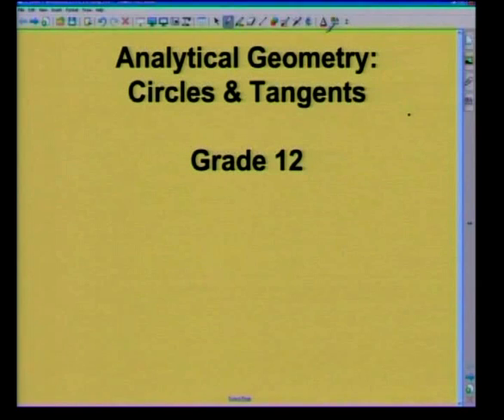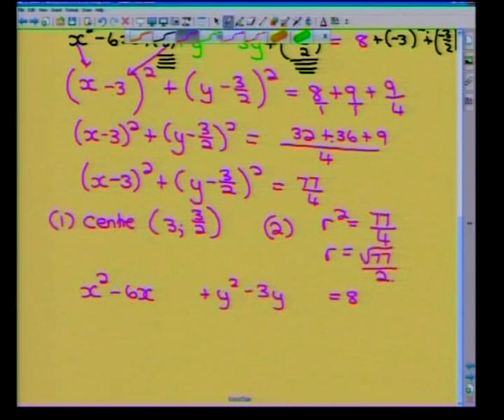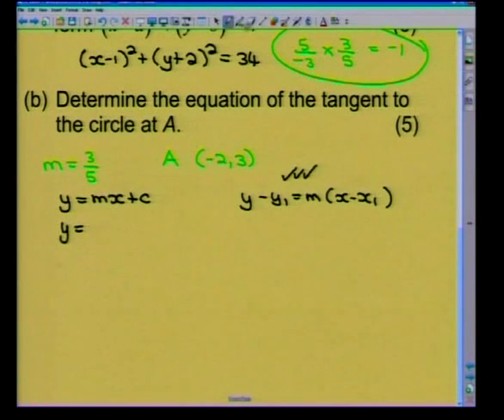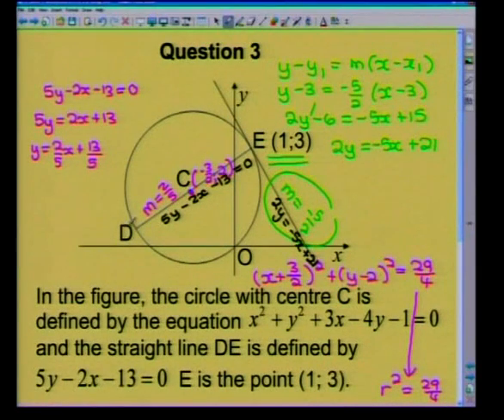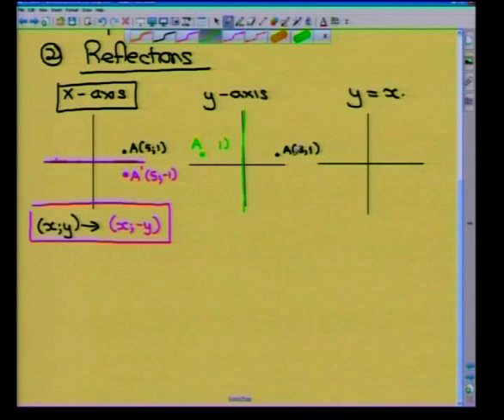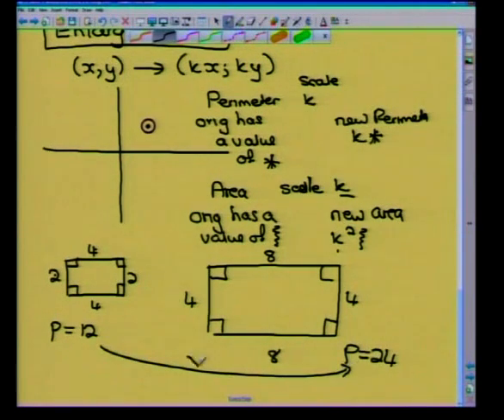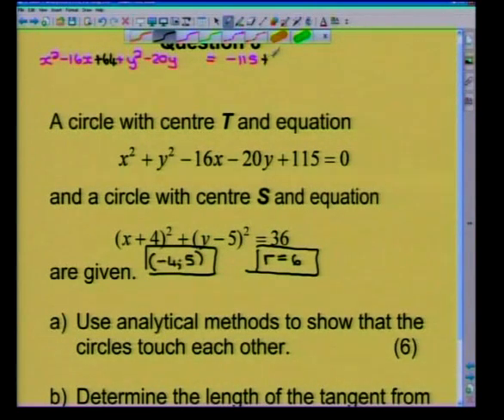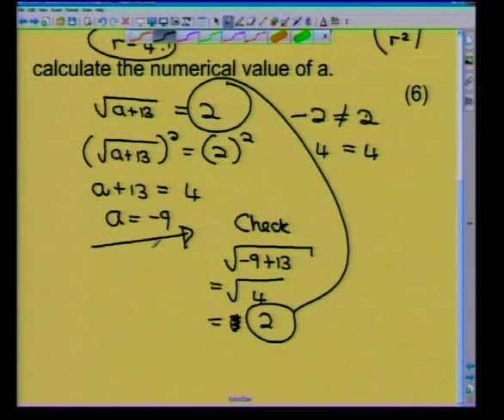Co-ordinate Geometry: Circles & Tangents